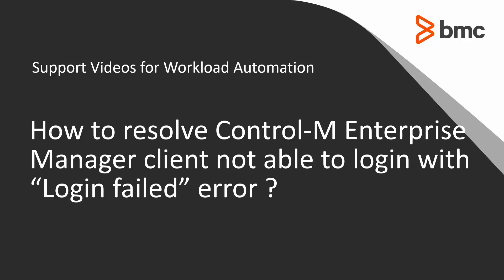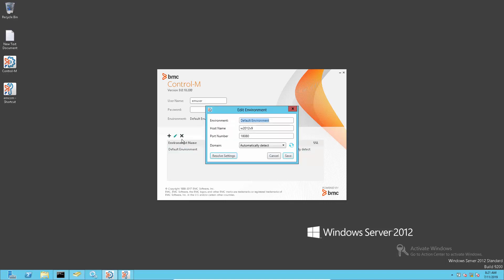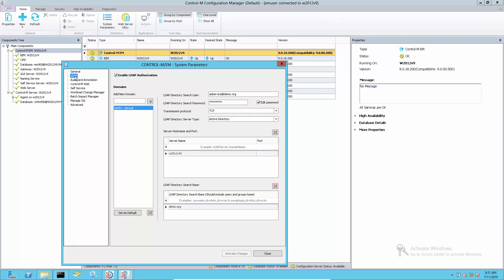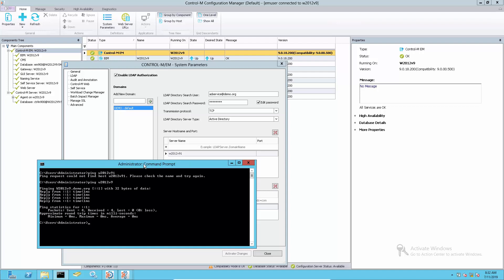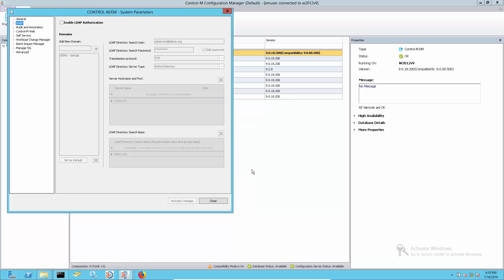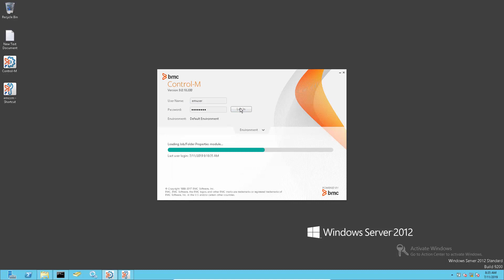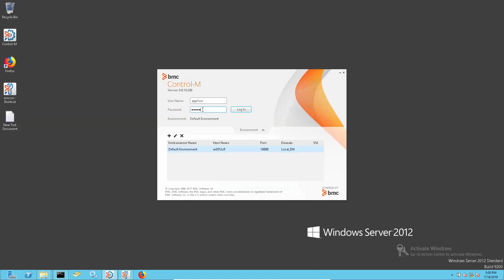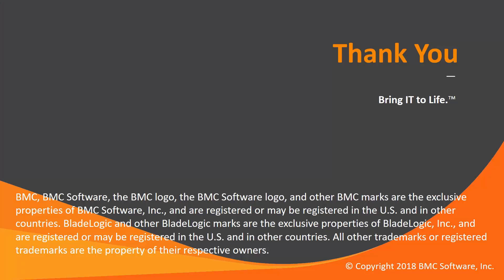Control-M Enterprise Manager Client 9.0.18 unable to login with login failed error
How to resolve Control-M Enterprise Manager Client unable to login to Enterprise Manager Server 9.0.18 with login failed error